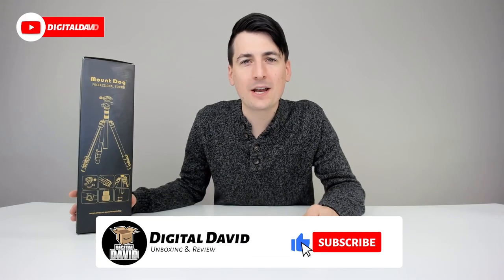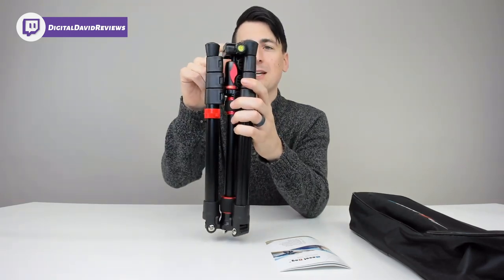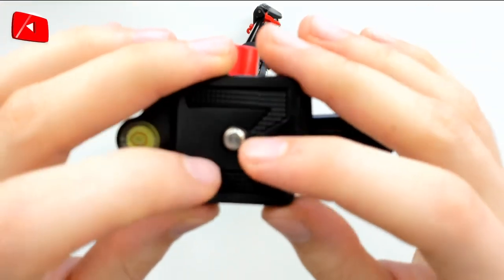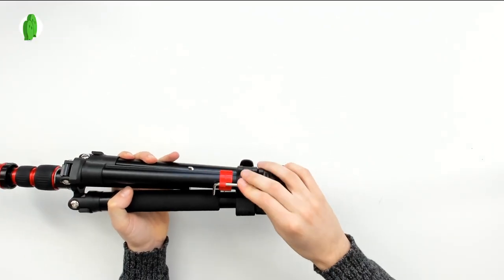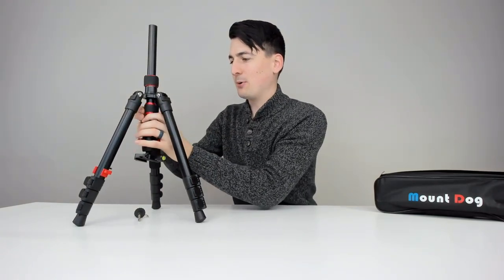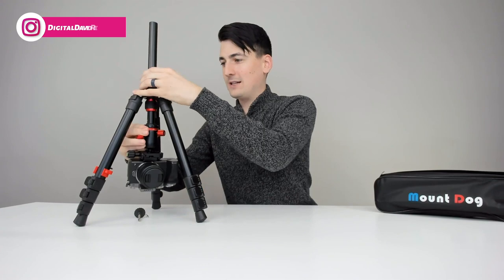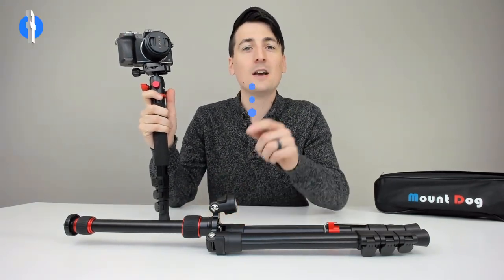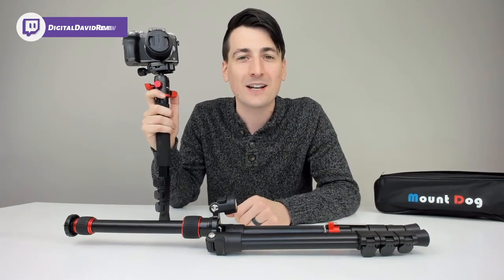MOUNTDOG Camera Tripod for DSLR Review // Tripod With Built In Monopod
MOUNTDOG Camera Tripod for DSLR

MOUNTDOG Camera Tripod for DSLR, 55" Compact Lightweight Aluminum Tripod & Monopod with 360° Panorama Ball Head and 8kgs Load for Vlog, Travel and Work